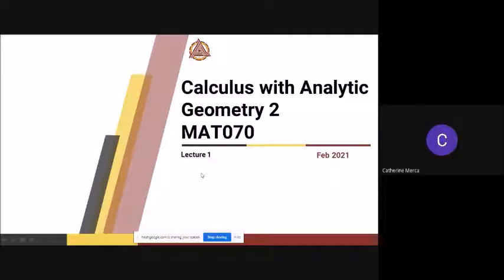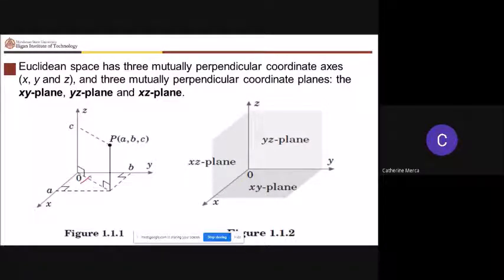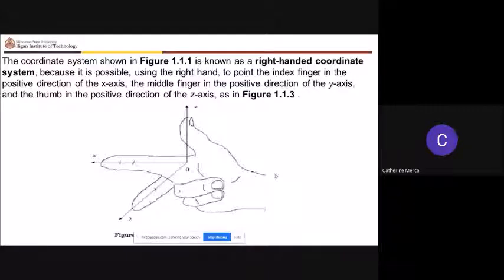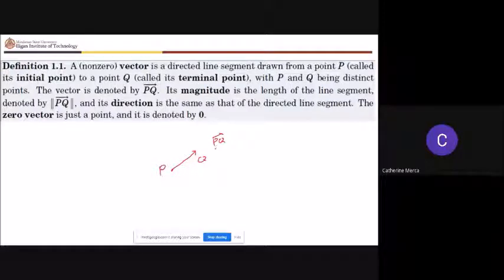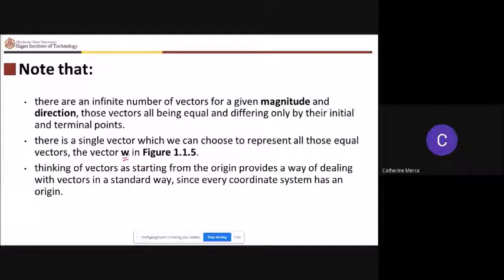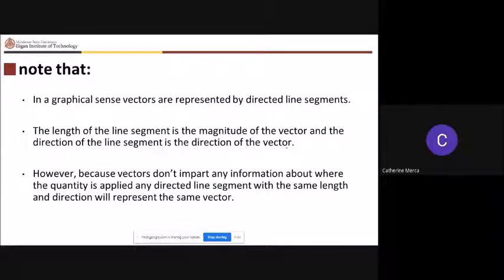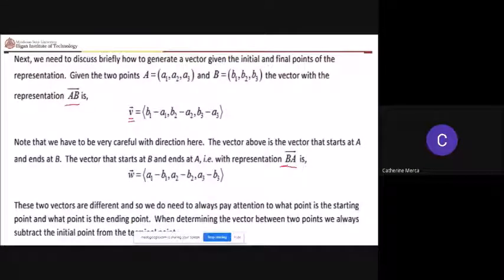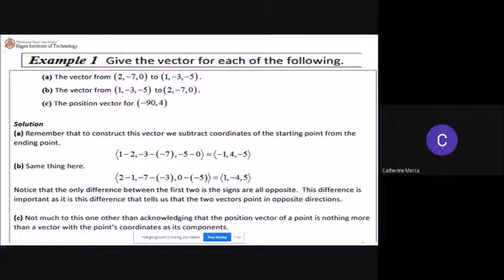Lecture 1 MAT070 Vectors in Space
Lecture 1 MAT 070 (Calculus with Analytic Geometry 2 )